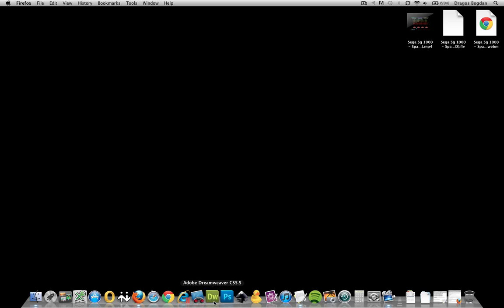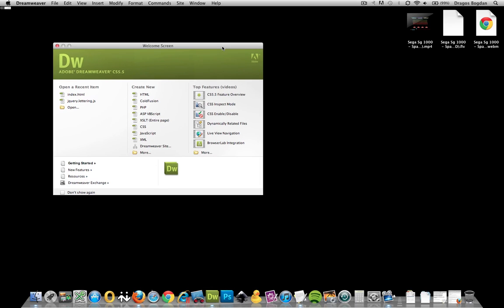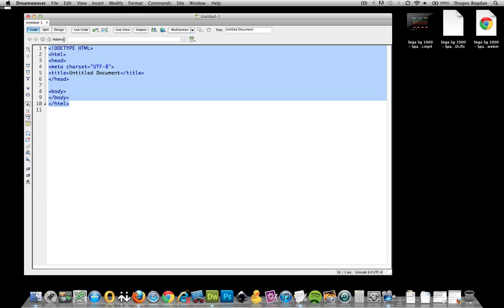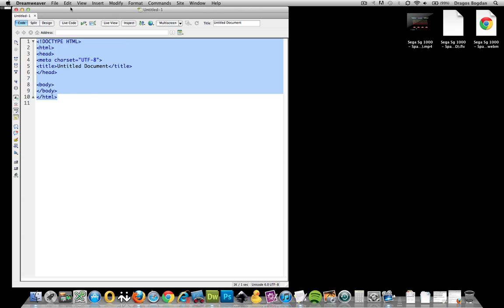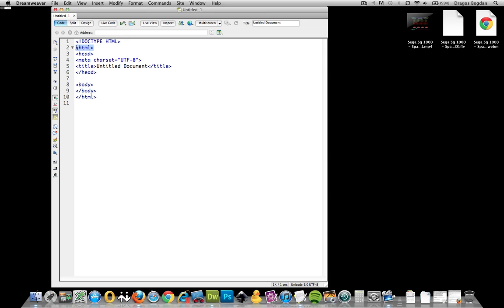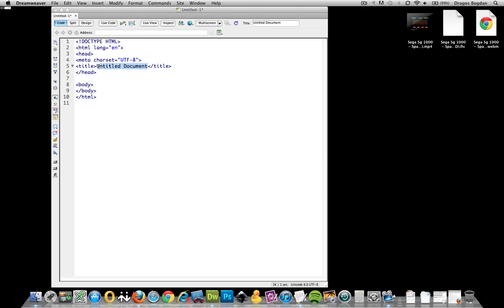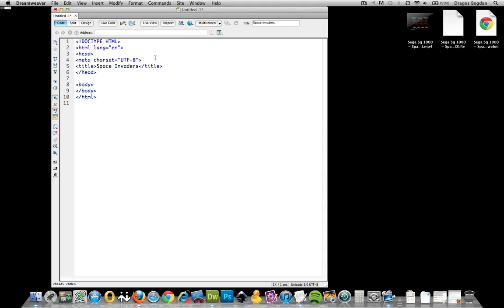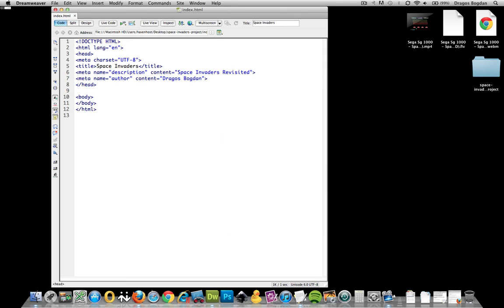(3/36) Basic HTML5 Document Structure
The structure of an HTML5 document has been simplified compared to HTML4, and some new layout elements, like header, article, section and footer allow you to create a document with a greater level of semantic meaning.